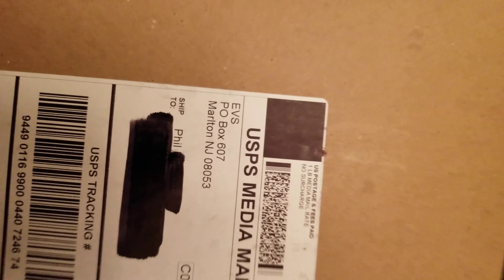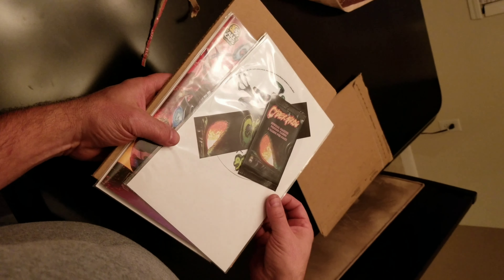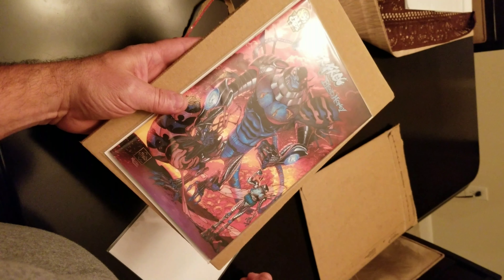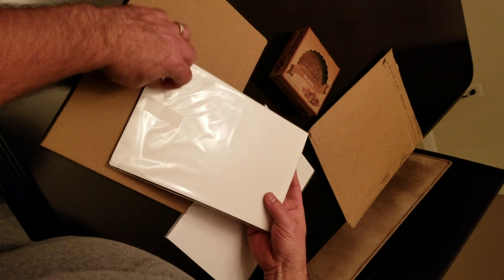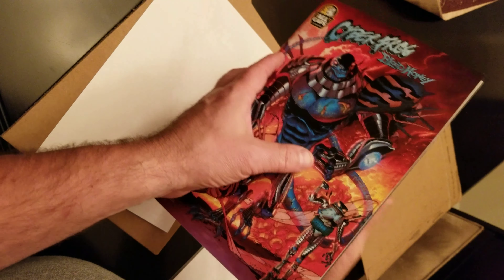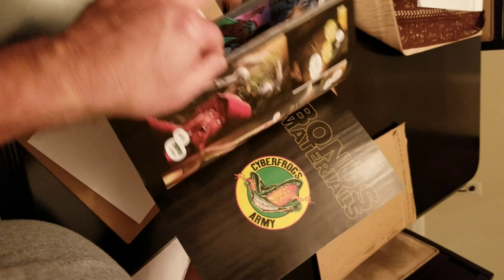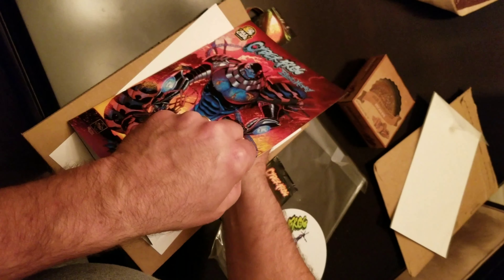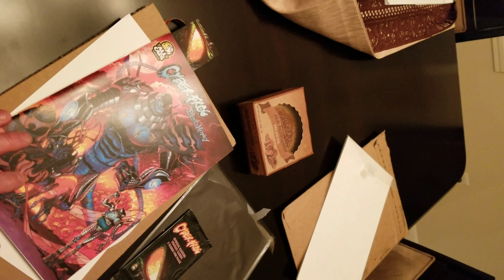The Arrival and Unboxing of Cyberfrog ~ An Ethan Van Sciver Property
Ethan Van Sciver's long awaited crowdfunding comic book, Cyberfrog, is finally complete, shipped and finding it's way into the backers' hands.

Be sure to get to know EVS @ ComicArtistPro Secrets